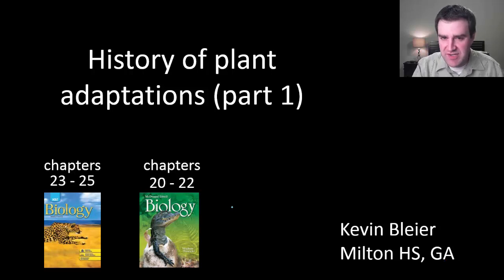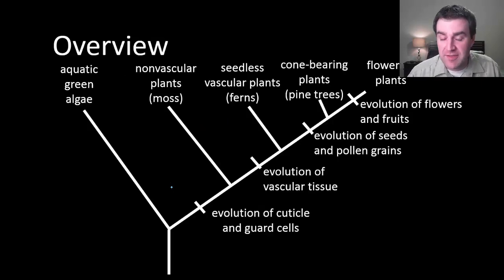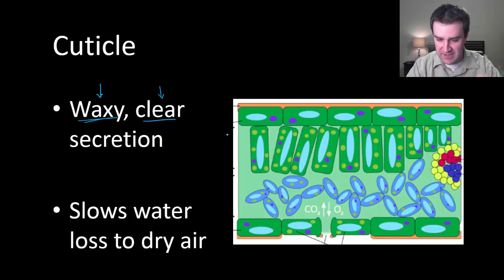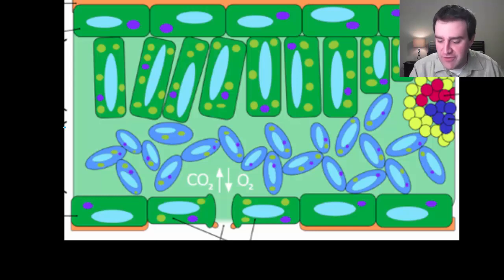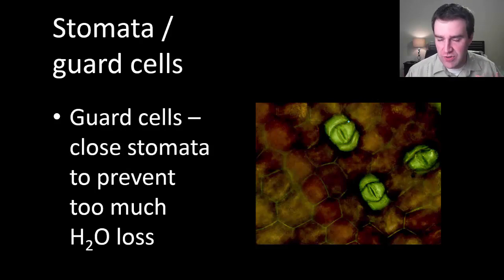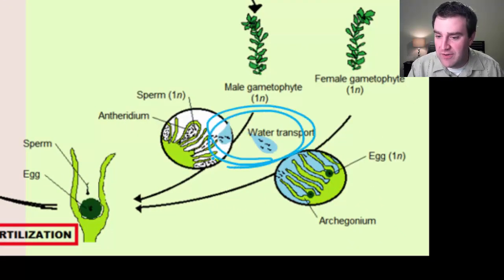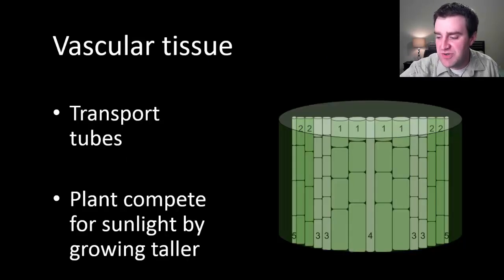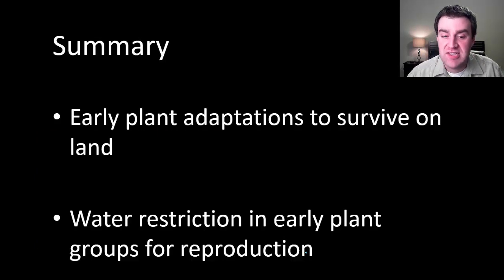Plant evolutionary history (part 1 of 2)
Briefly discussing major evolutionary events in the history of major plant groups ... here, adaptations for the transition to land are discussed (cuticle and guard cells to prevent dehydration), then vascular tissue.  Also discusses the water limitation for modern nonvascular and seedless vascular plant groups